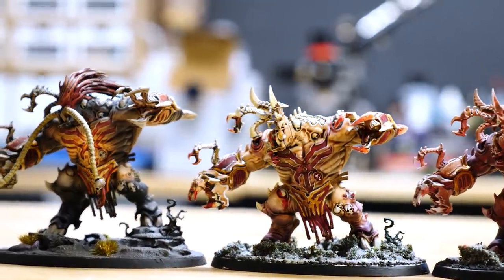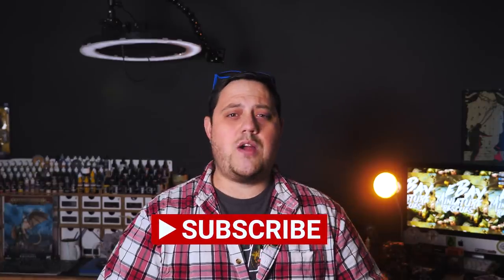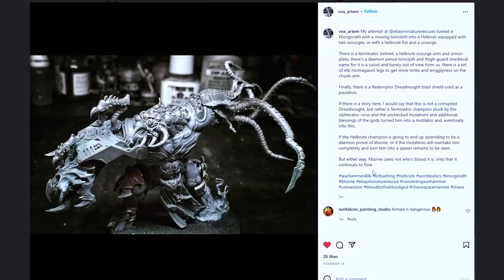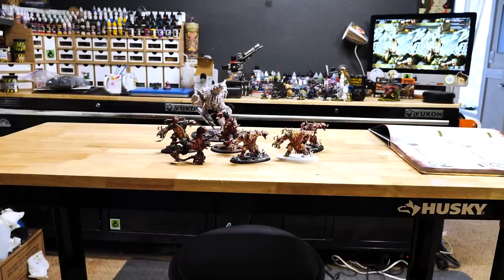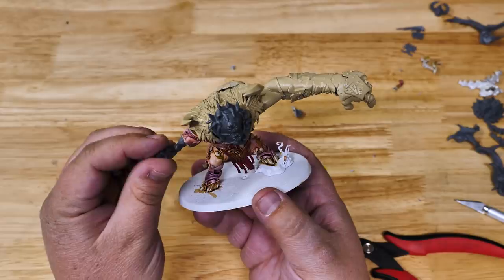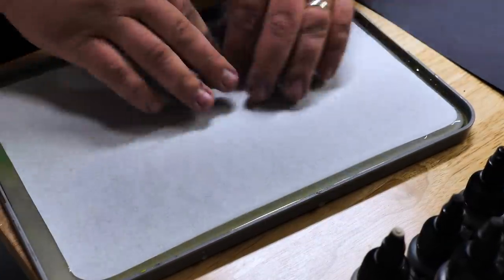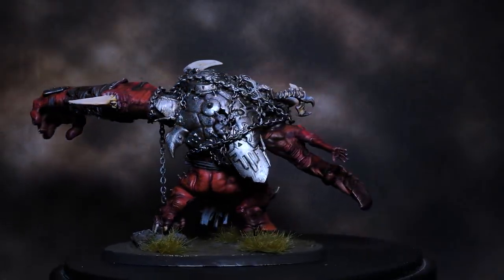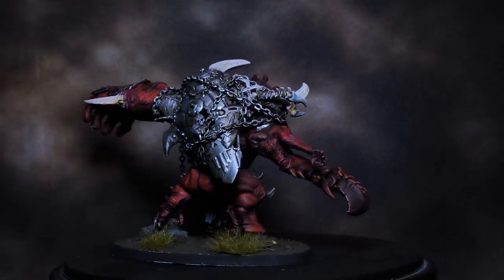You Can Take Warhammer WAY Too Far, DON'T!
What's up hobby friends. This week we need to talk about how easy it can be to just take conversions way too far. In my case, a Warhammer Age of Sigmar Khorgorath. I tried my best to dissect the reasons why this didn't go as planned and relay that information so that you may be potentially avoid my mistakes in the future! I do hope it helps :)

To share your own work and talk hobby please check out:
Facebook.com/ebayminiaturerescues

Shipping address:
Casey Alden
eBay Miniature Rescues
1050 N Hills Blvd. Unit #60602

1. Light from the Sky by Mr. Kent and Ruby Red
2. Nobody has Many by Martin Klem
3. Dark Utopia by FormantX
4.
5.
6.
7.